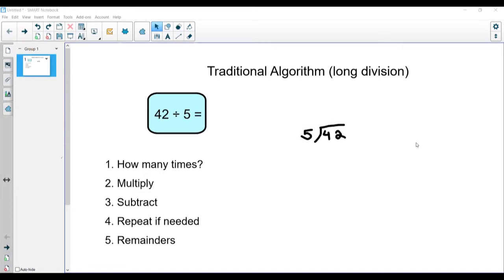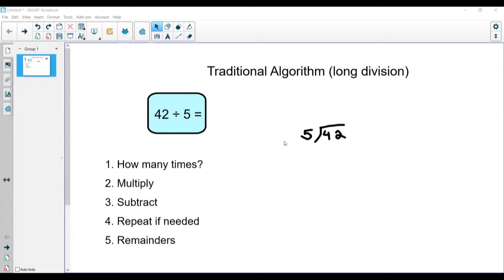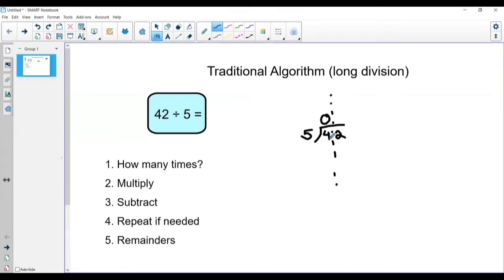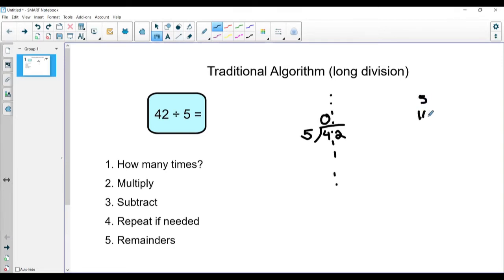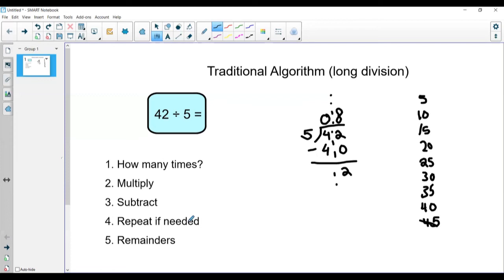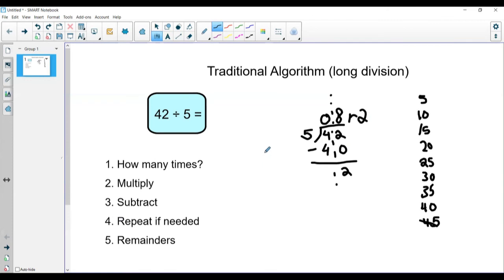Division with Remainders - Long Division Pt 2